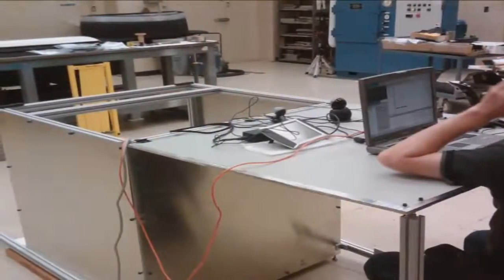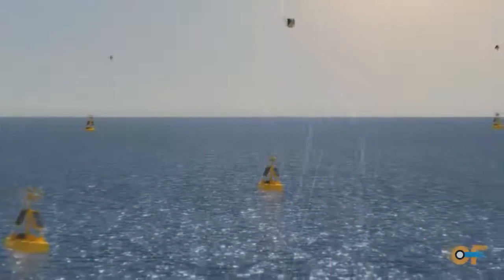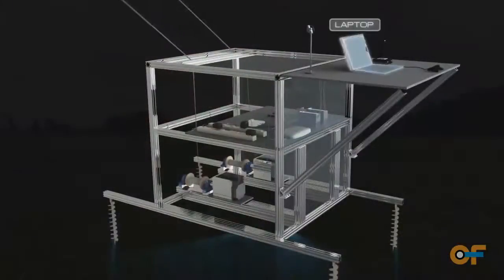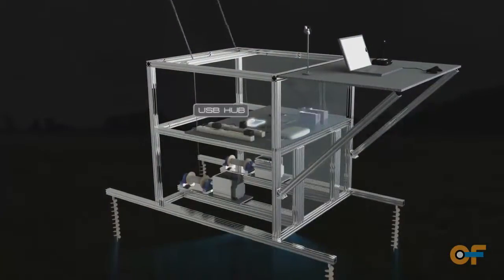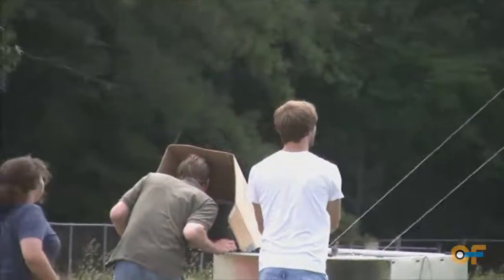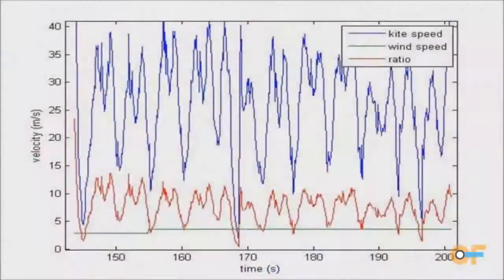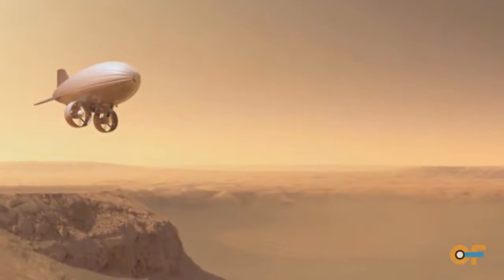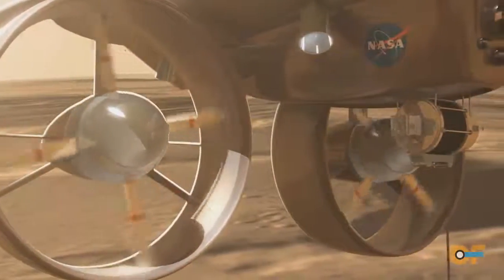NASA | Airborne Wind Energy Harvesting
Researchers at NASA Langley Research Center are working to advance the state-of-the-art of wind energy production by bringing NASA Langley's expertise to bear on key enabling technologies needed for airborne wind energy.